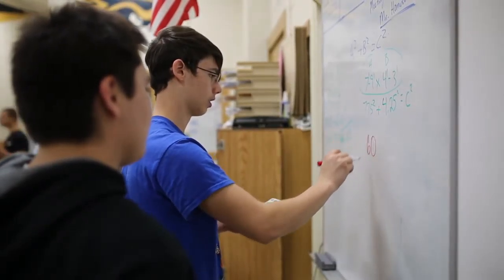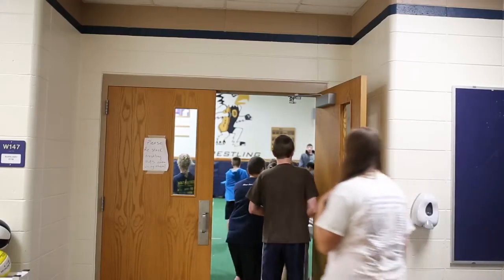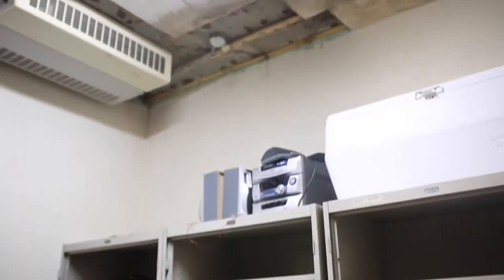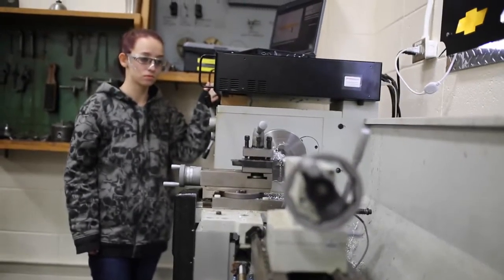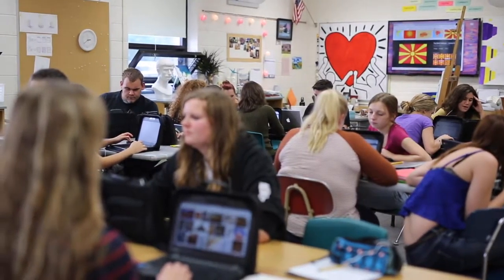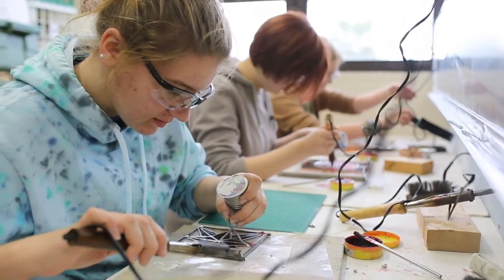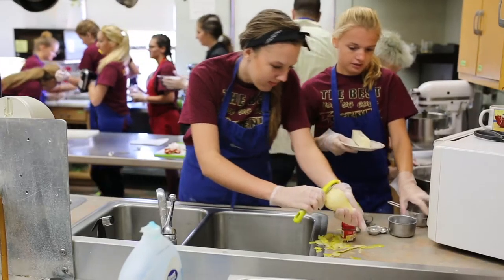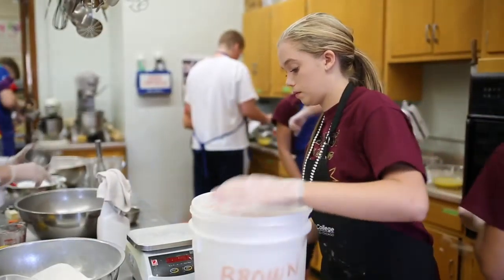Teaching and Learning - Referendum 2016